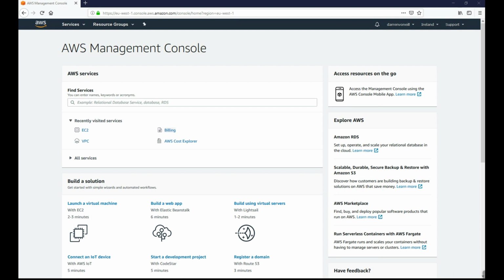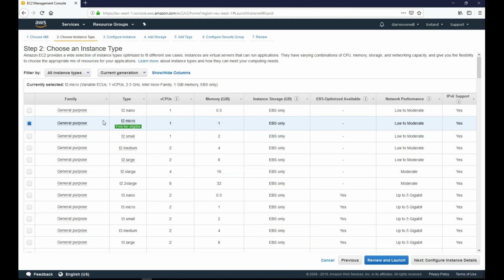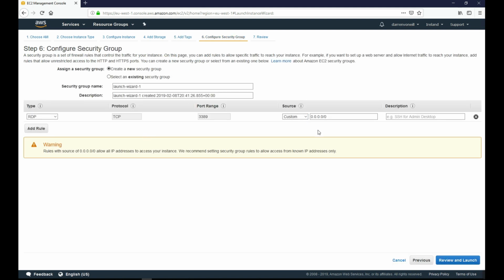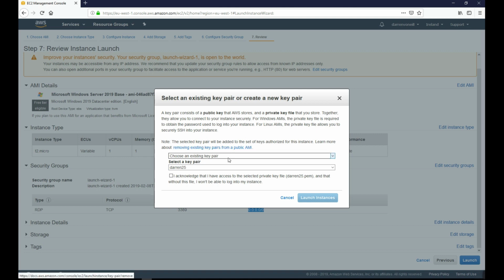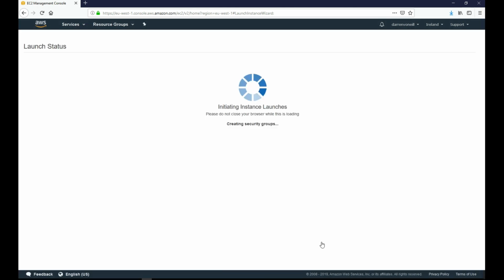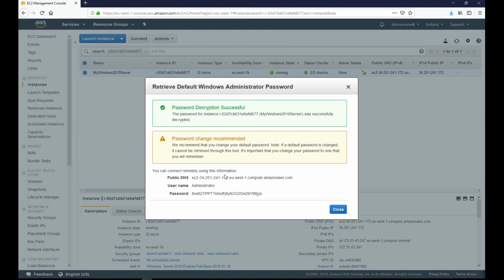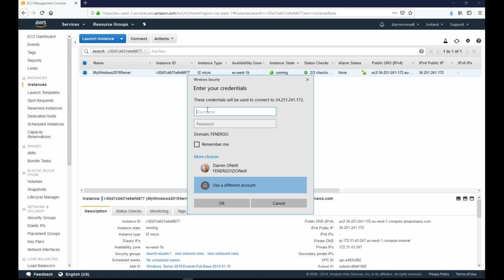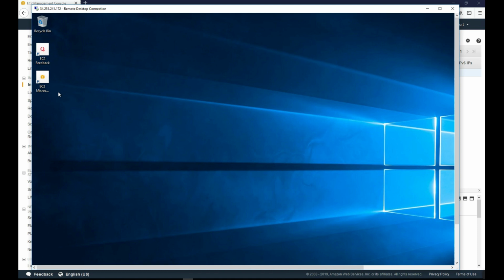How to set up server 2019 on amazon web services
This Windows server 2019 Amazon Web Services AWS tutorial will show you how you how to set up Server 2019 on AWS Amazon Web Services AWS.

You will see how to create an EC2 instance on AWS.  Next you will see how to select the Server 2019 Operating system on AWS. Next you will step through the configuration process. You will then see how to connect to windows via RDP on AWS and confirm that the Server 2019 is working as you expect.

By the end of this video the watcher will be able to set up sever 2019 on AWS and log in and use windows server 2019.